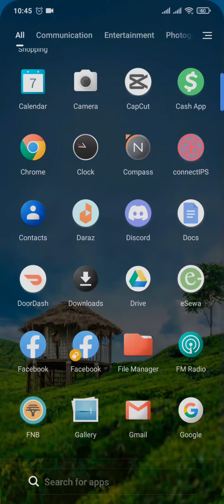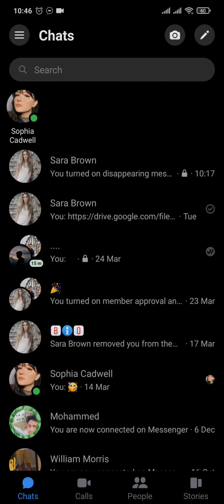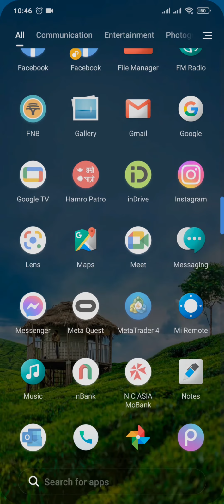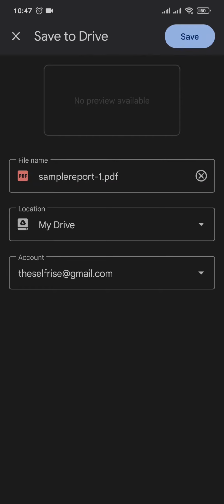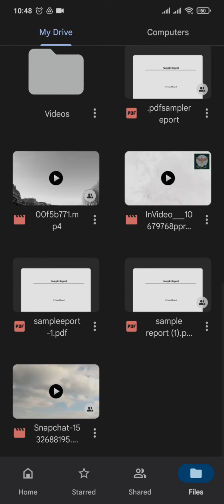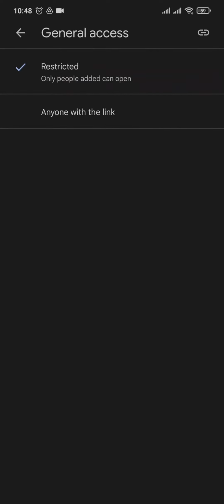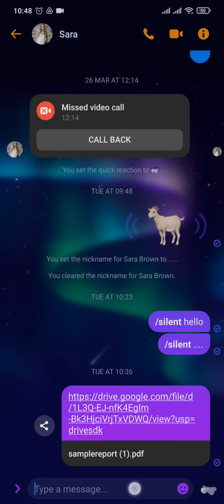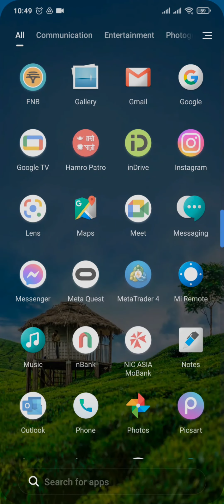How To Send Files In Facebook Messenger (Quick & Easy)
This video guides you through the exact steps on how to send files on messenger app.